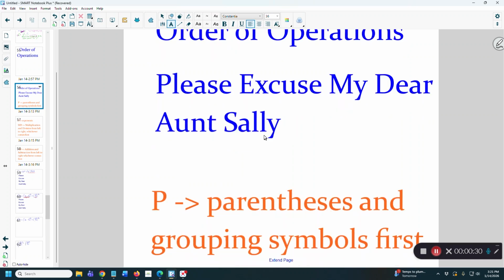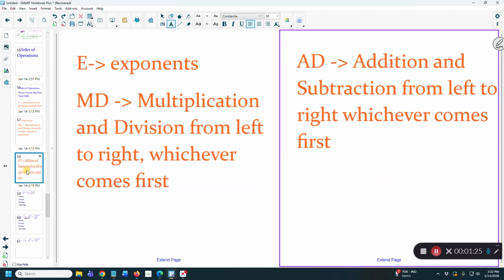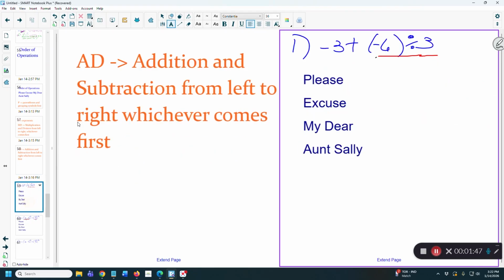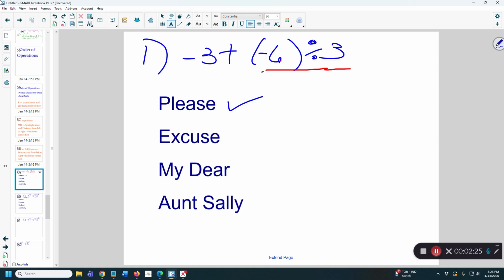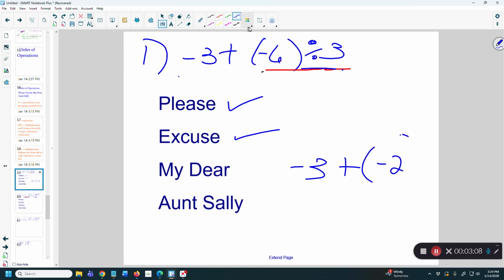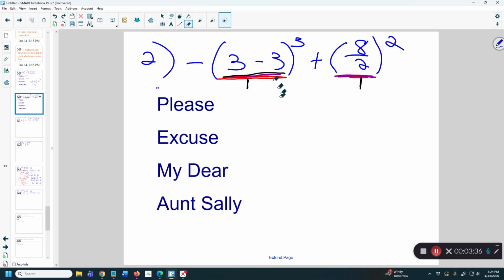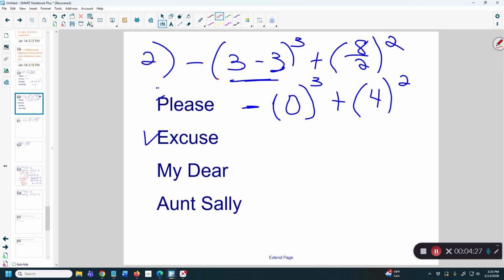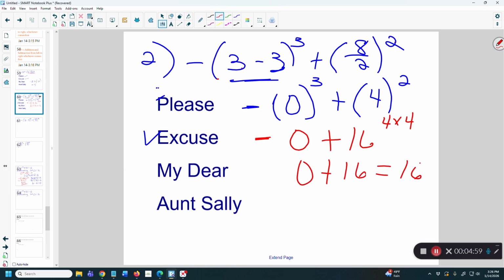Order of Operations Jan. 2026